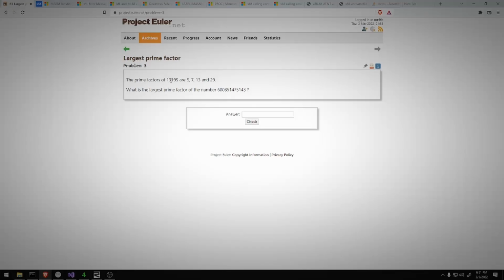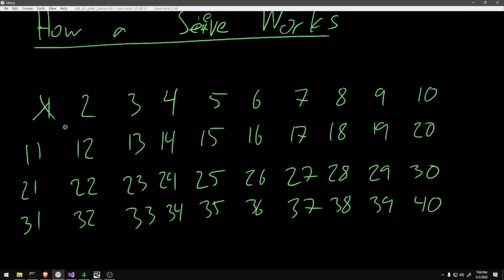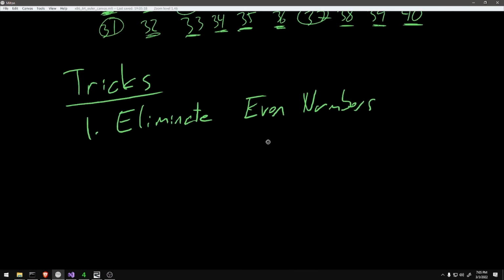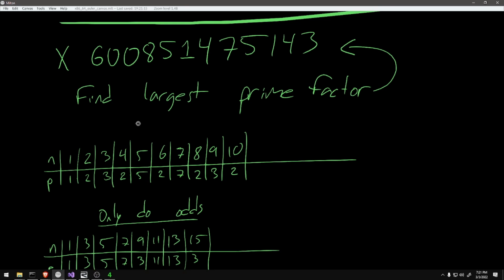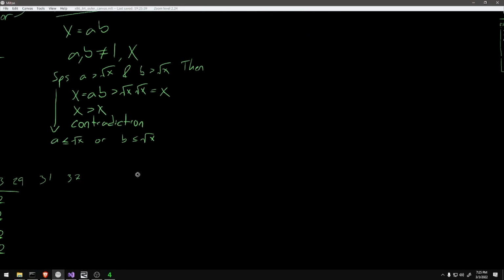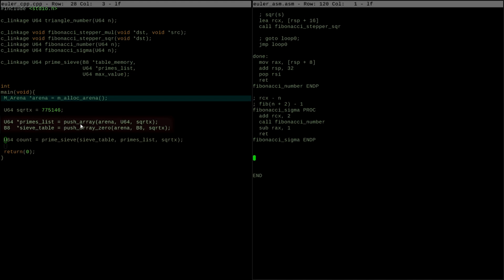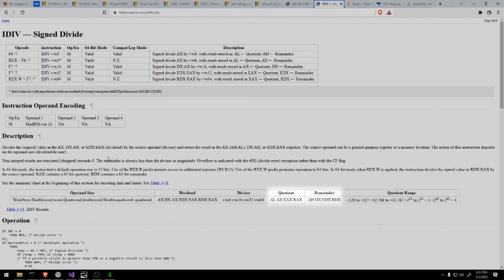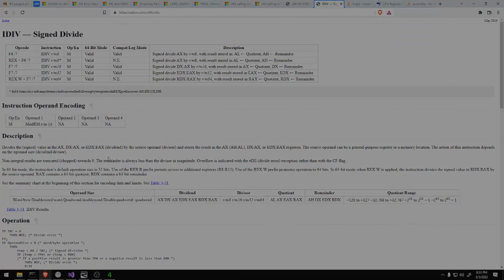x64 Practice [3]: Prime Numbers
Implementing the prime sieve algorithm in assembly